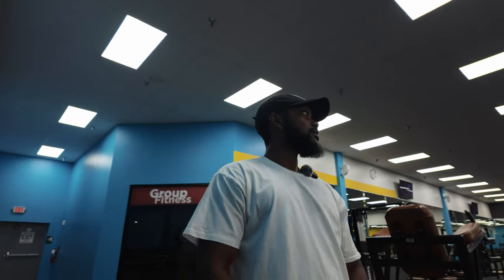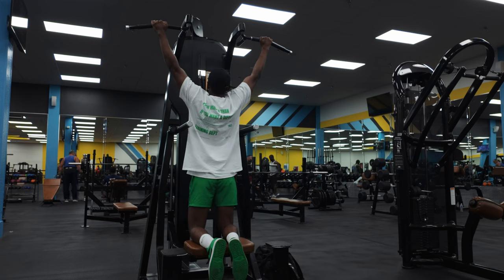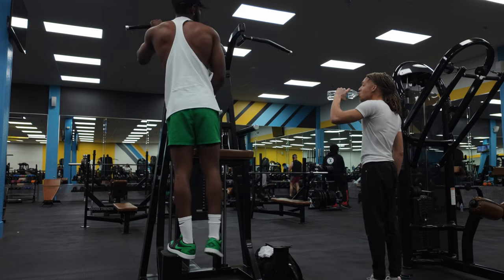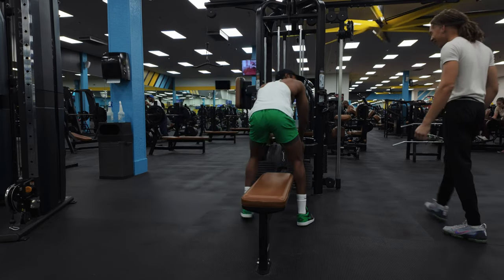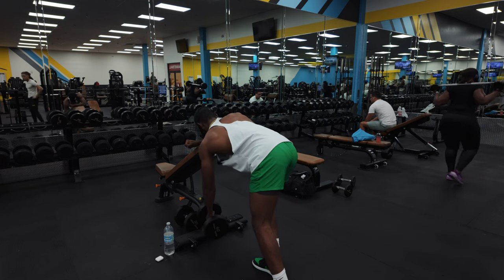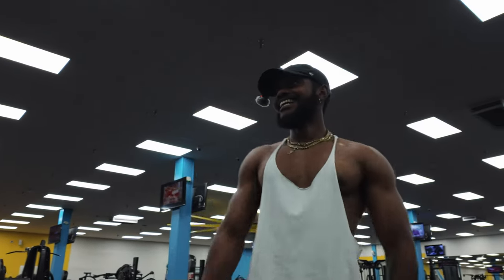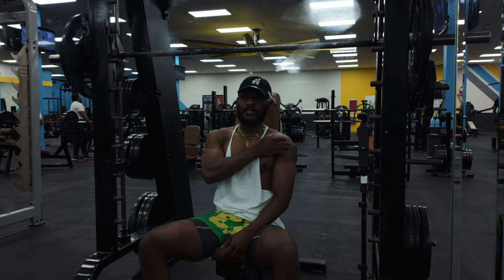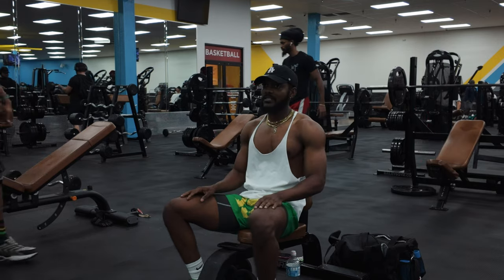Full Pull Workout | Back Day | Gym Vlog #1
Its ya boy Josh Good Grin and this is my Full Back Day Workout for Building a Stronger Wider Back!

Ready to take your back gains to the next level? In this video, I’m sharing my ultimate full back workout designed to help you build strength, size, and definition. From heavy rows to targeted isolation exercises, this session covers everything you need for a complete back day.

**💬 Drop a comment** if you try this workout, and let me know your favorite back exercise!

Let’s grind together!